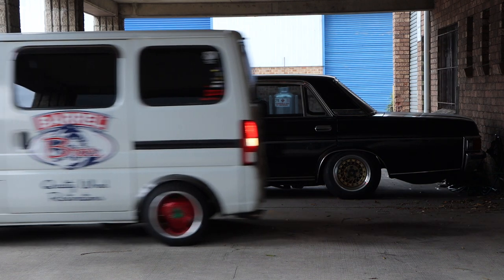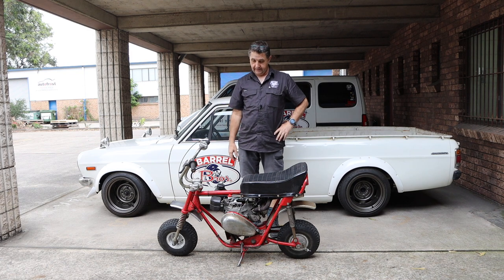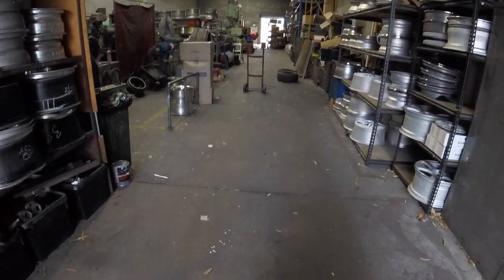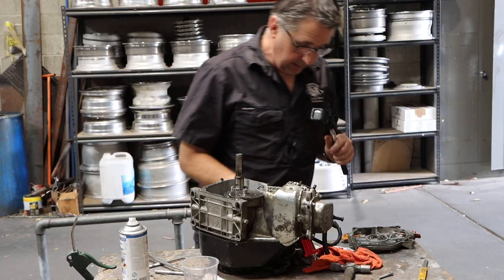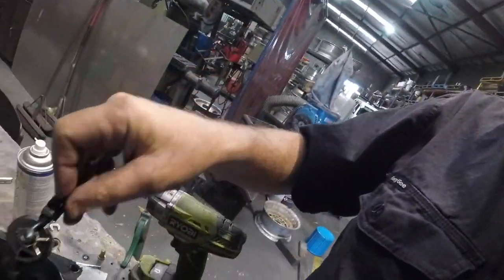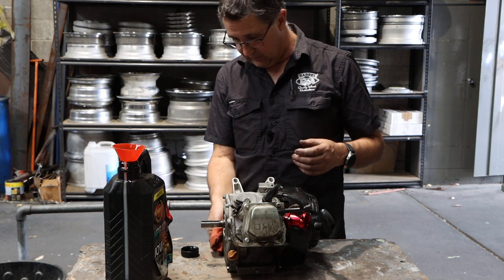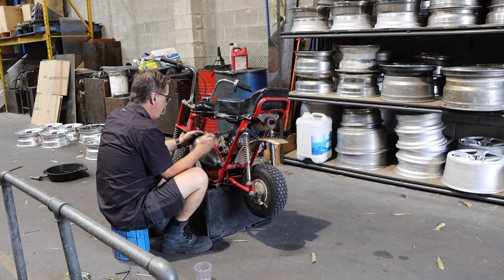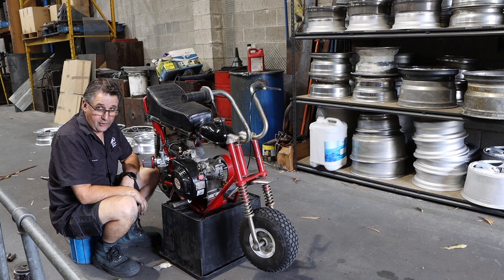29. New Barrel Bros er.....Vehicle! What has the Big Dog gone and bought now?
The Boss has been at it again and gone and bought something stupid.